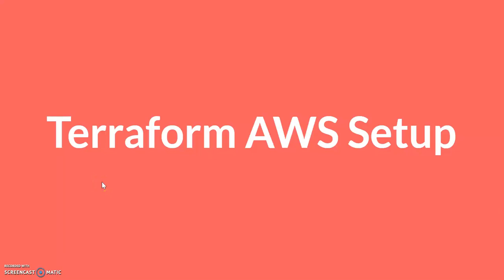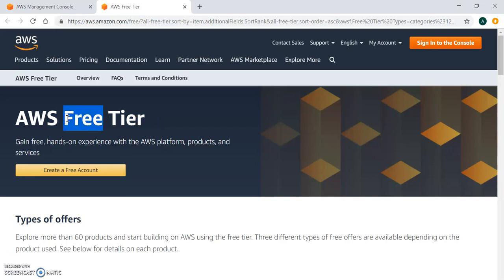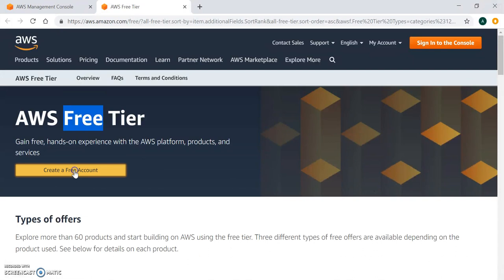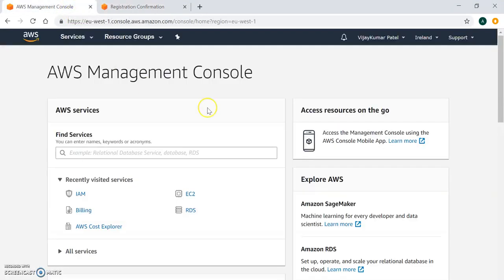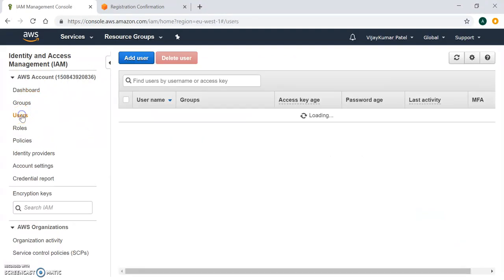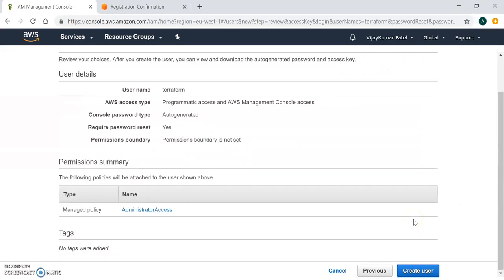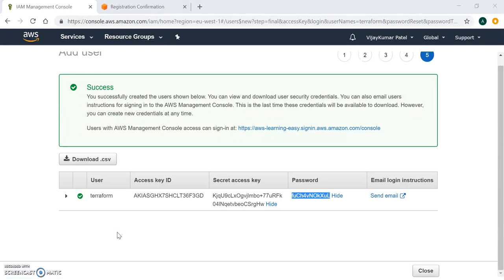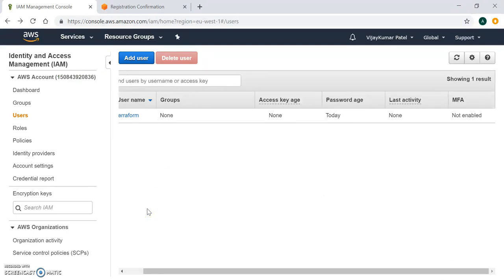#06 Terraform AWS Setup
Here are some more tutorial list provide by EasyAWSLearn